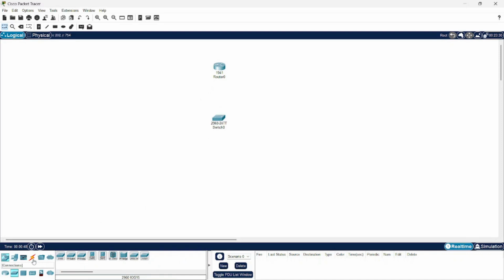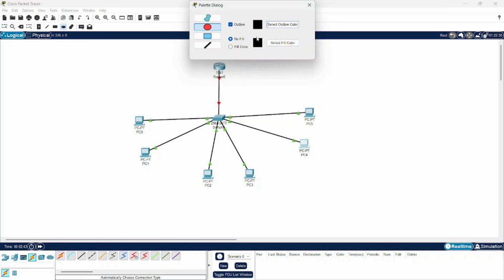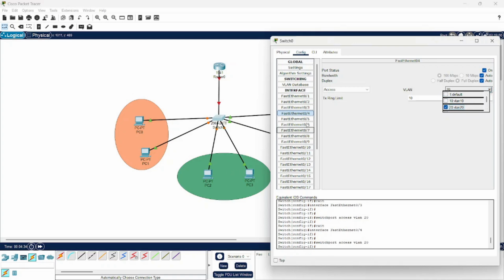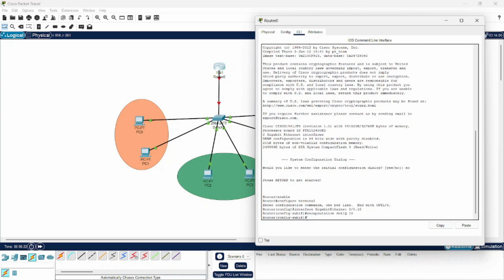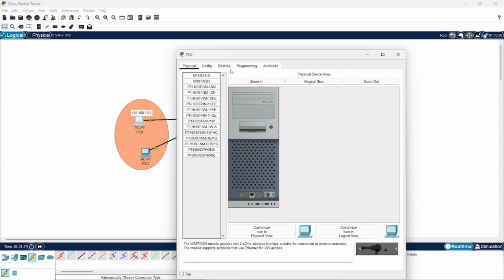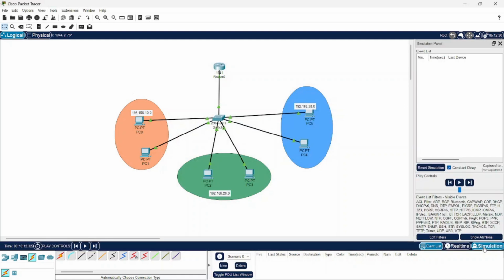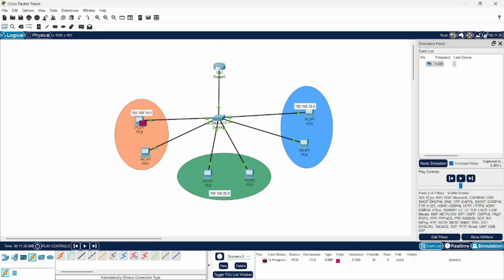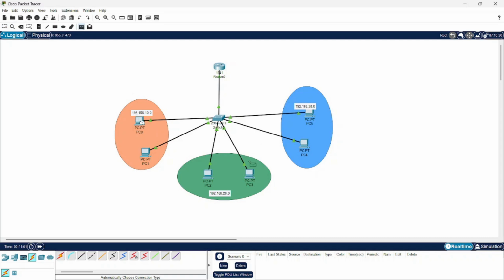11 Implementing Inter-VLAN Routing | 3 VLANs with 2 PCs Each Using a Router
In this video, I demonstrate the step-by-step implementation of inter-VLAN routing using three VLANs, each with two PCs. Learn how to configure VLANs, assign ports, and use a router to enable communication between different VLANs. This tutorial is perfect for networking students and professionals looking to understand VLAN segmentation and routing.